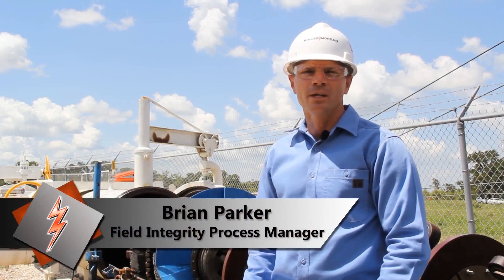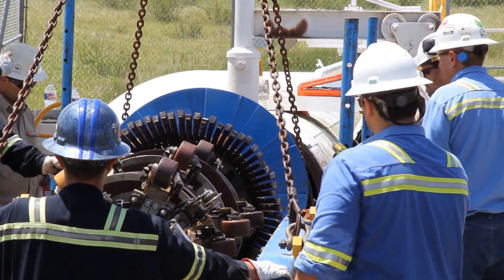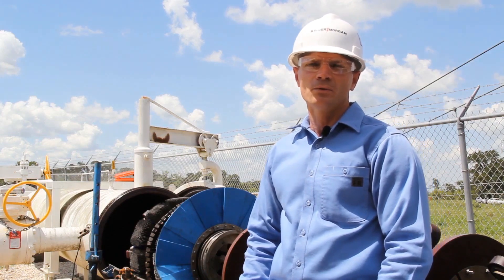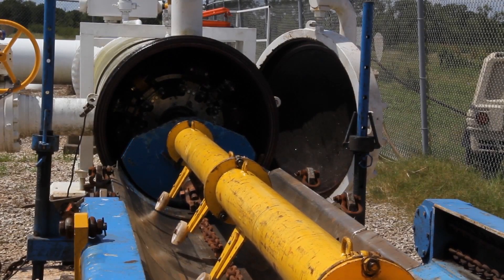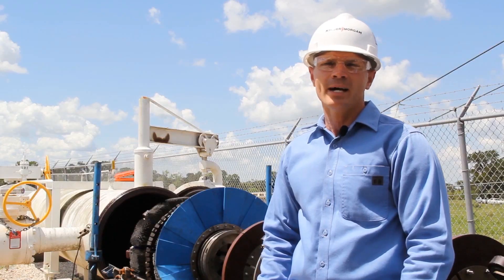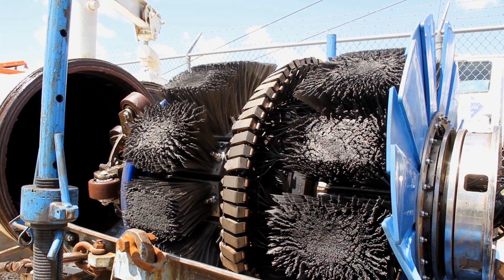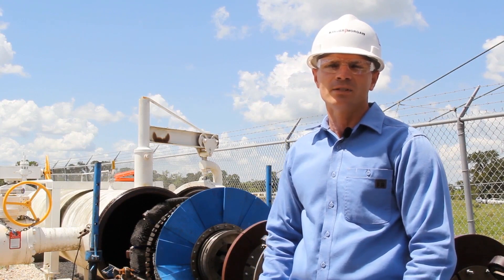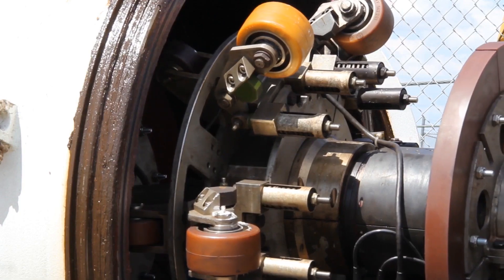Maintaining our pipelines’ integrity through in-line inspections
Doing business the right way, every day is paramount at Kinder Morgan. We invest millions of dollars each year on integrity management and maintenance programs to protect people and the environment. One of the primary integrity assessment methods we use to help prevent incidents are in-line inspections (ILI).